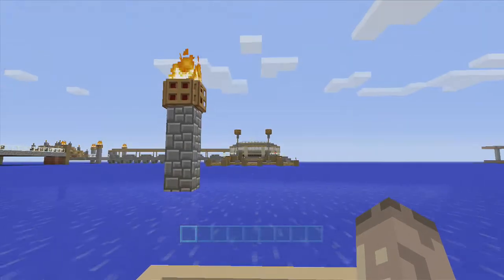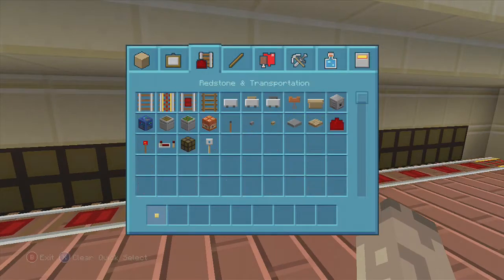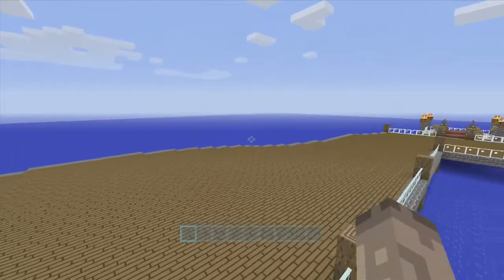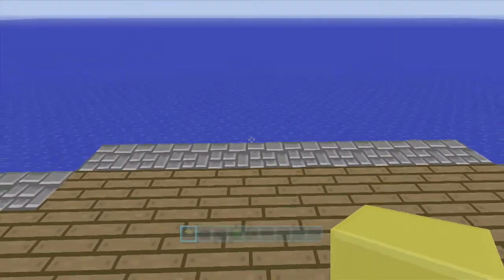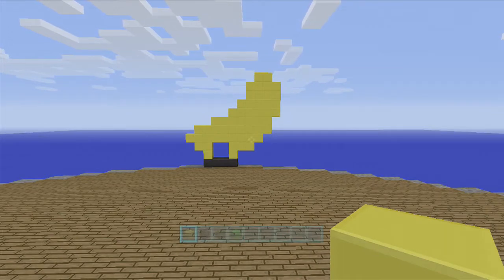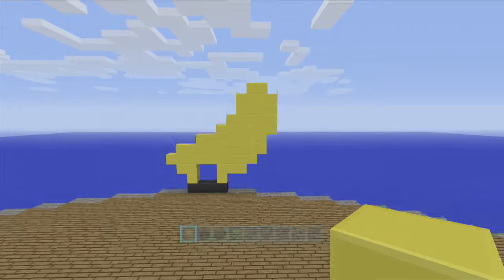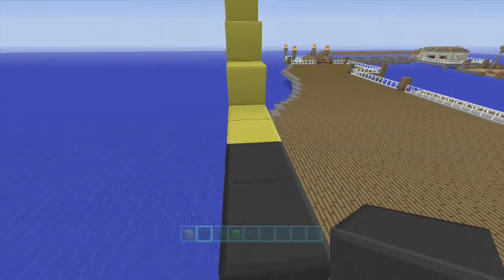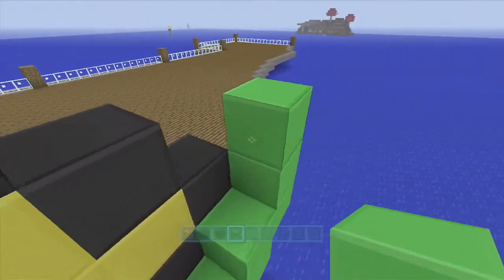How to Build a Minecraft Theme Park - How to Build a Park Entrance (3)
Hey guys! Today I'm officially building the entrance area of my theme park! It's even in the form of a banana!

I'm going to teach you guys how to create a banana of your very own on Minecraft. In this episode we use yellow wool, lime wool, green wool, and black wool. I tried to come up with something fun and creative to build as the front entrance for my Oasis theme park, and i think we did just that.

Remember to leave a like for my epic banana!